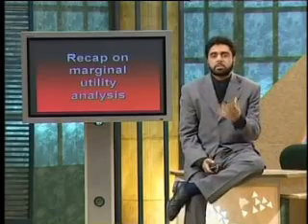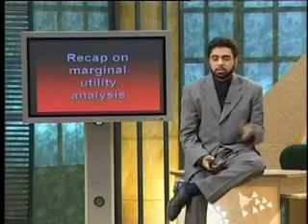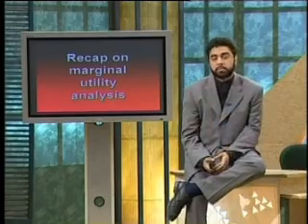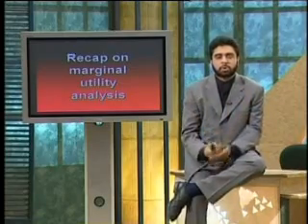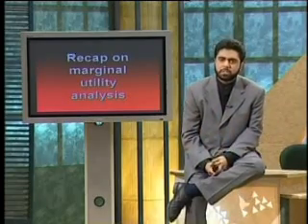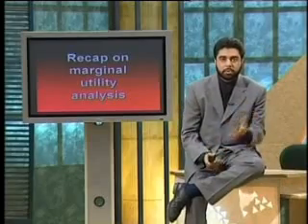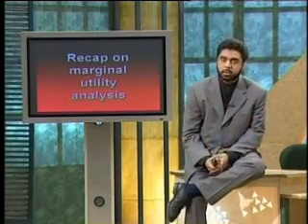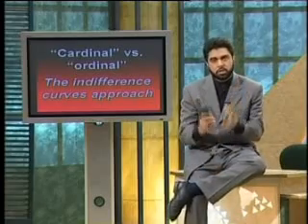ECO401_Lecture11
ECO401 Economics